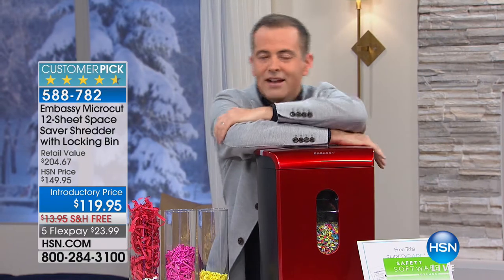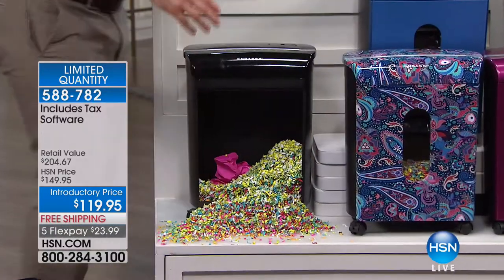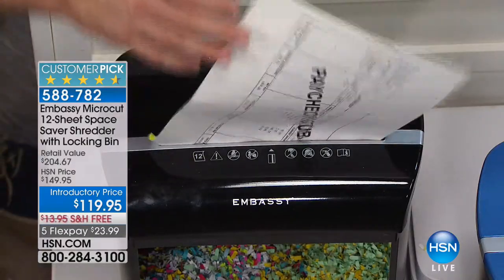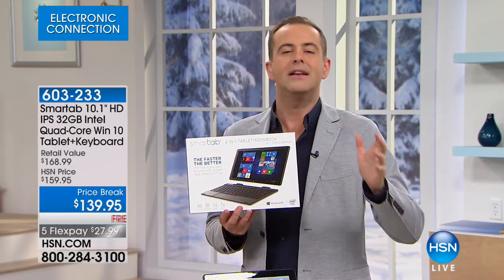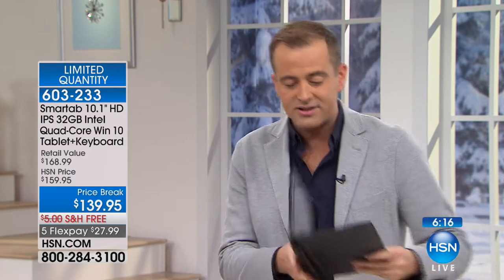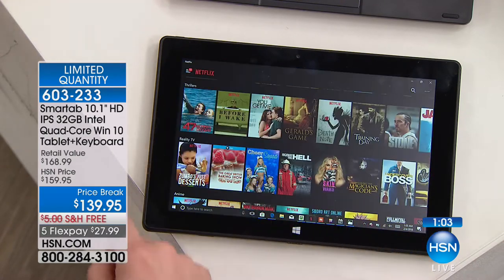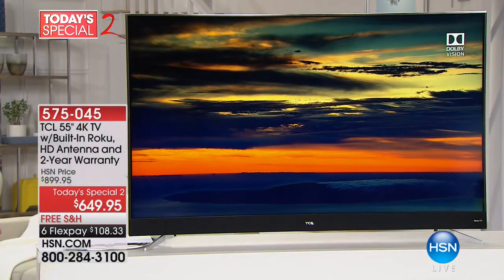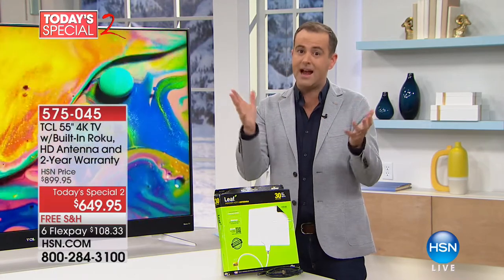HSN | Electronic Connection 02.04.2018 - 01 AM